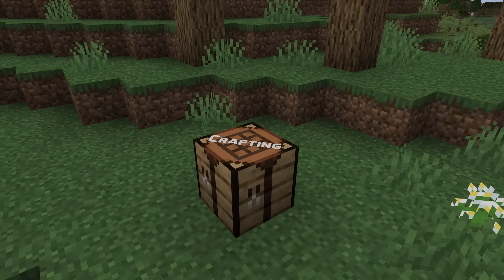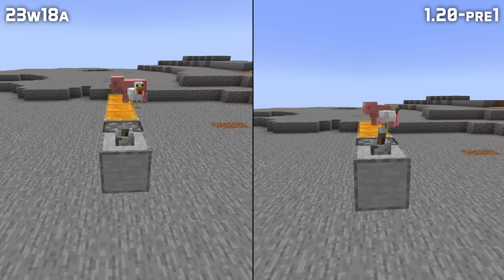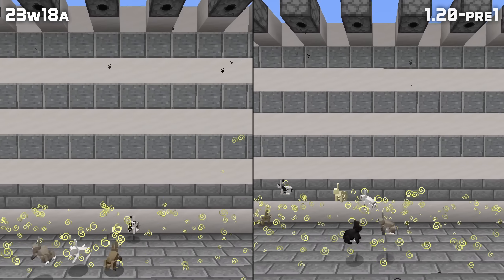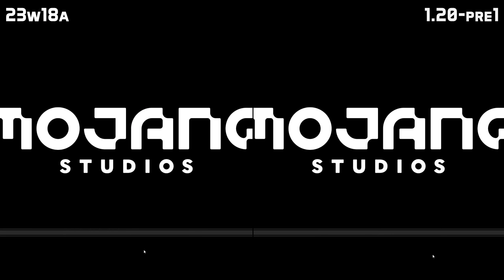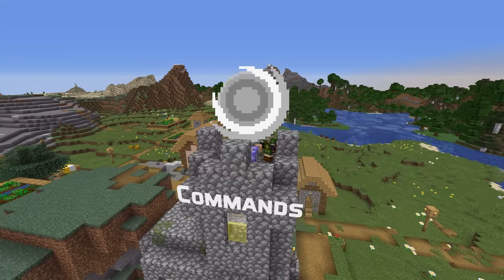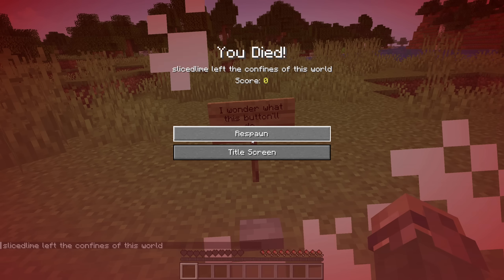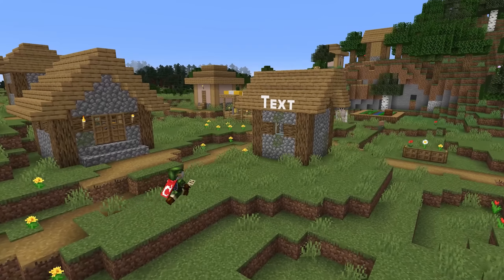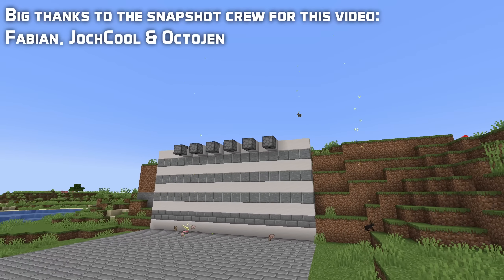News in Minecraft 1.20 Pre-release 1: Ancient Portal Bug Fix, Better Loot Sequences!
The first pre-release for the Trails and Tales update has arrived! It comes with another fix for a very annoying and very old bug, new ways to dye items and deterministic loot! Check out the changes in 1.20 pre-release 1 here!

slicedlime works as a Tech Lead for Minecraft at Mojang, but the YouTube and Twitch channels are personal projects run entirely in his spare time. This is an unofficial update video that aims to be the most comprehensive guide possible. Official announcement

Introduction: 0:00
Crafting: 0:23
Gameplay: 0:43
Mobs: 1:22
Visuals: 1:29
User Interface: 1:44
Loot Tables: 1:57
Commands: 2:22
Damage Types: 2:42
Predicates: 3:20
Text & Languages: 3:29
Servers: 3:37
Performance & Stability: 3:43
Thank You: 3:52

Thanks to Fabian, JochCool & Octojen for the assistance!